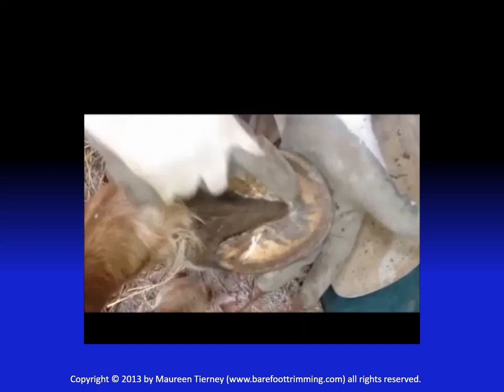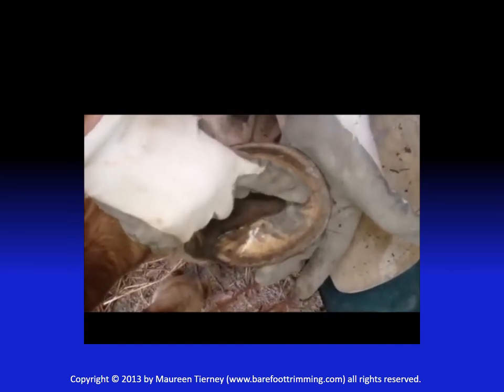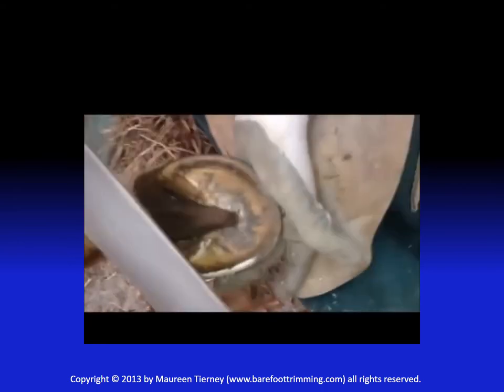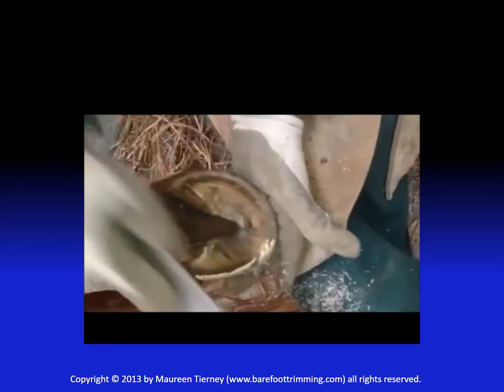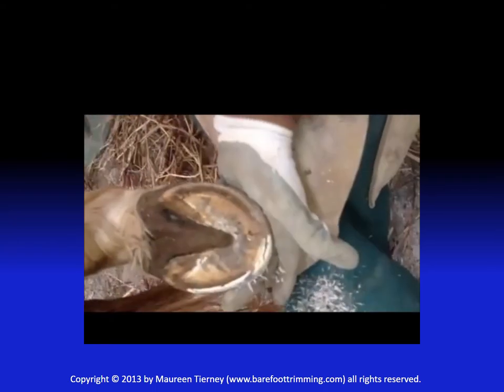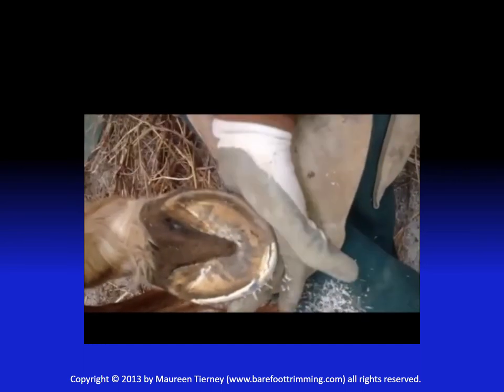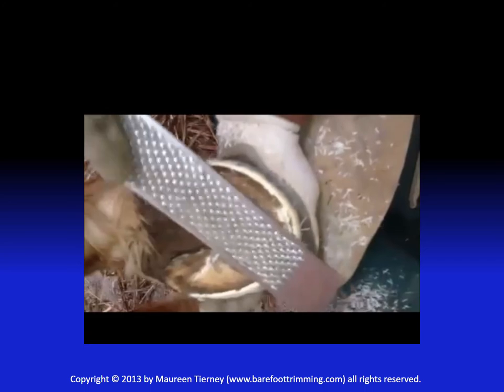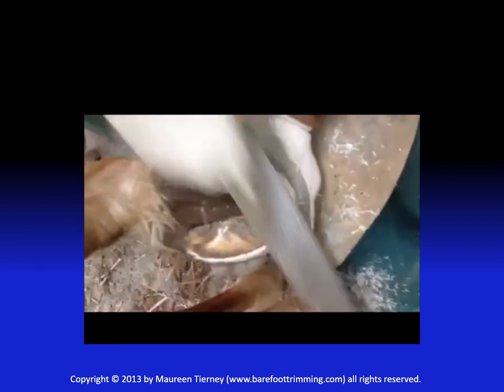How to Bevel the Hoof 2